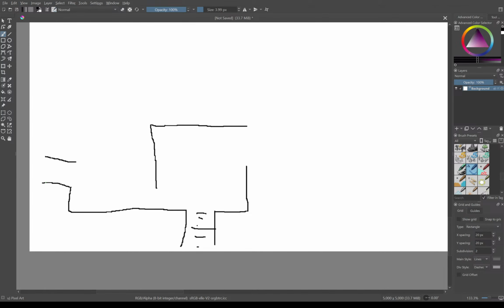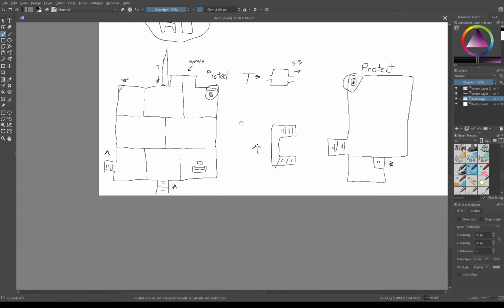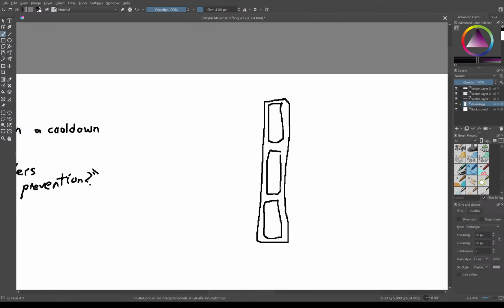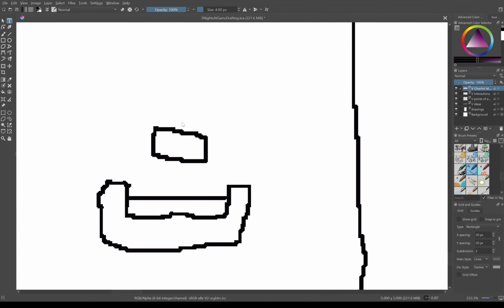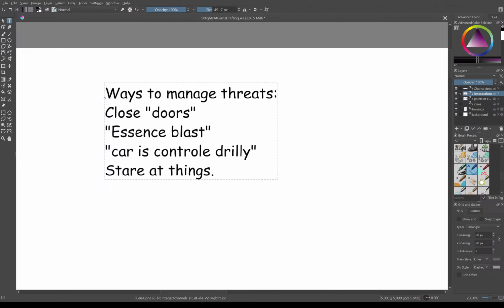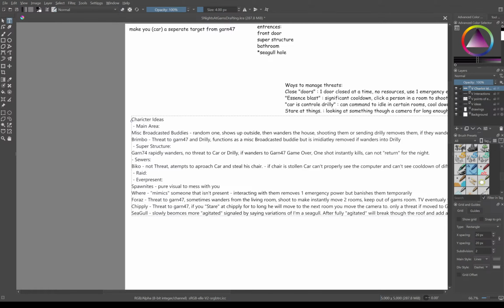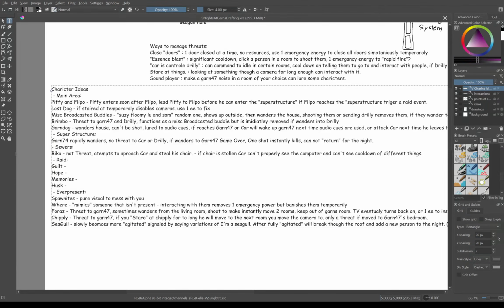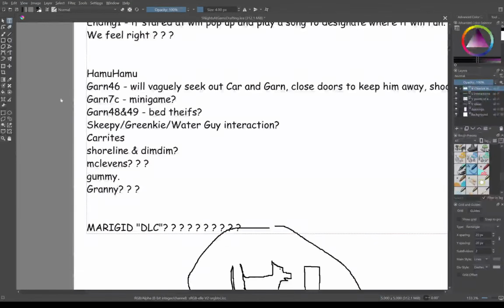Planing to make my own fnaf style game! (can't see yt chat)